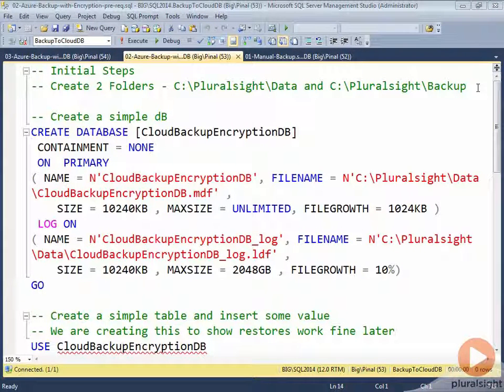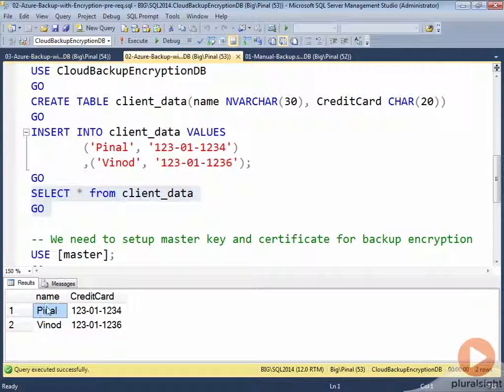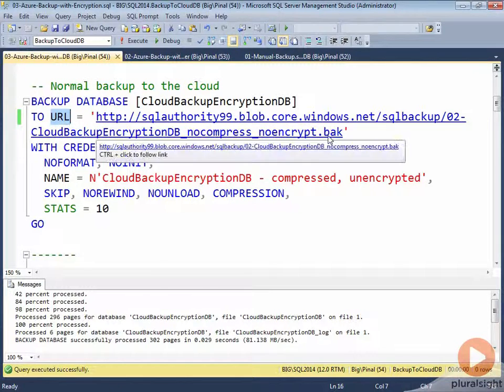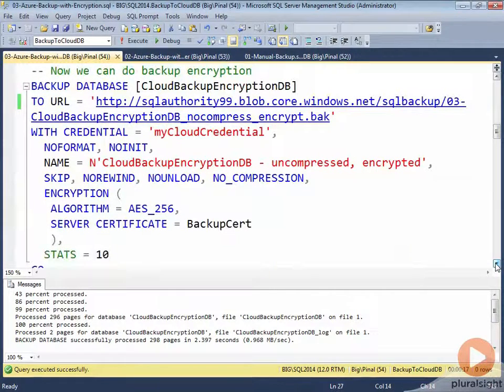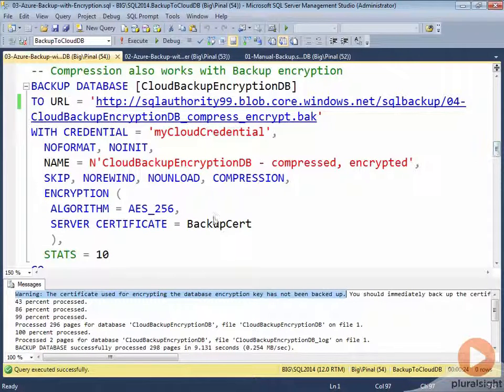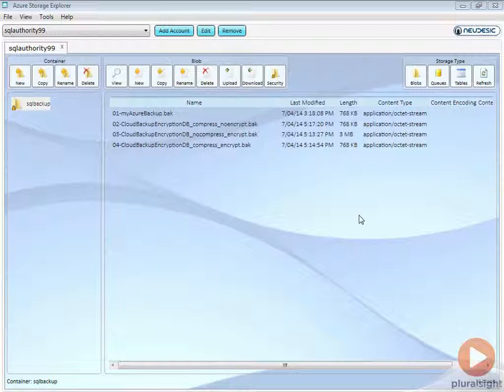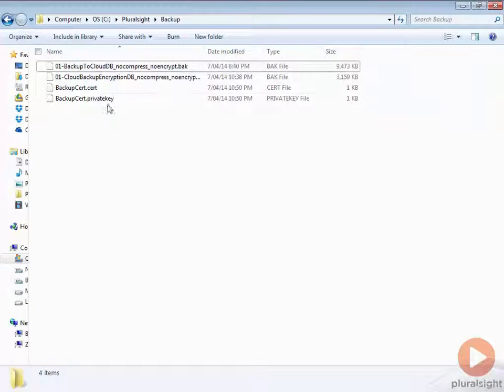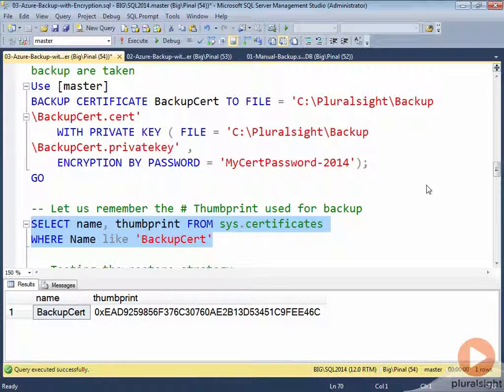SQL 2014 Manuaaly Backup to Azure with Encryption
SQL Server cloud backup and disaster recovery can be set up and managed directly within SQL Server Management Studio, leveraging your existing skills and tools.